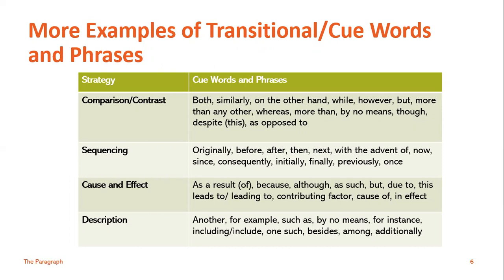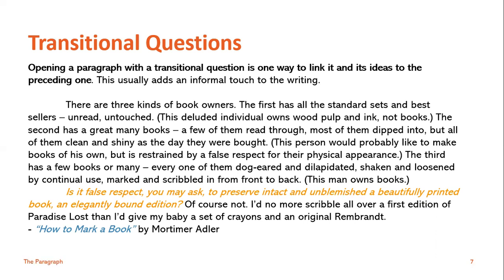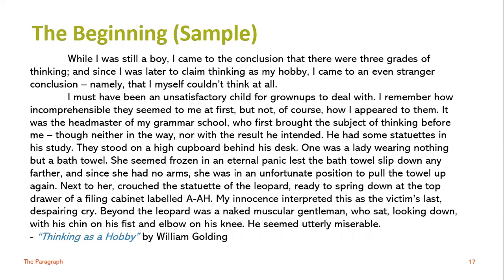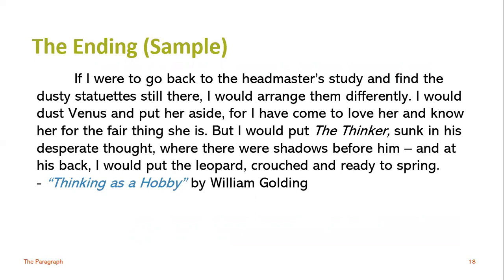Form 4: English Language - Writing Good Paragraphs 2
Host: Kryschina Fearon | Class for December 15, 2022
Paragraph Transitions, Introductions and Conclusions